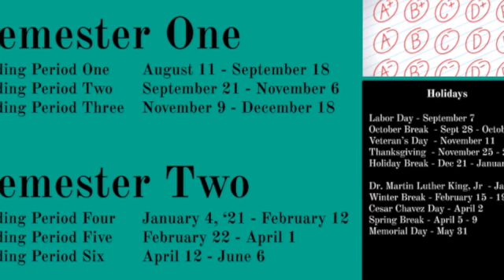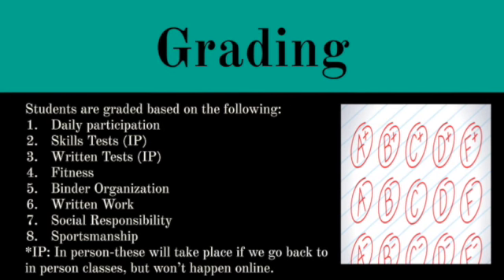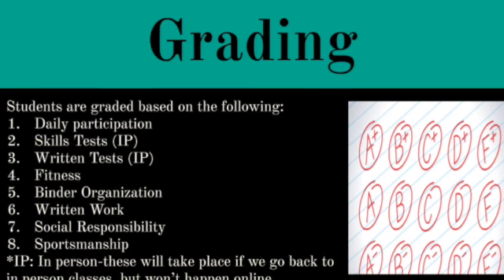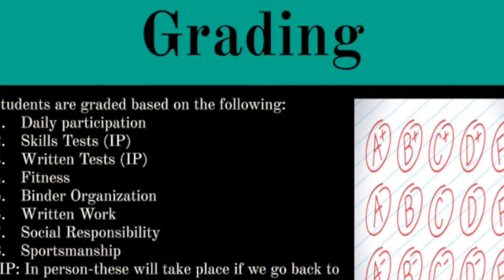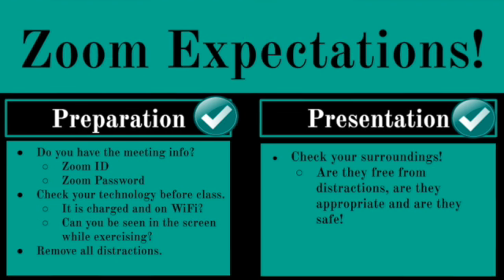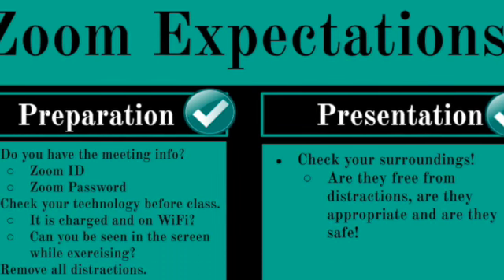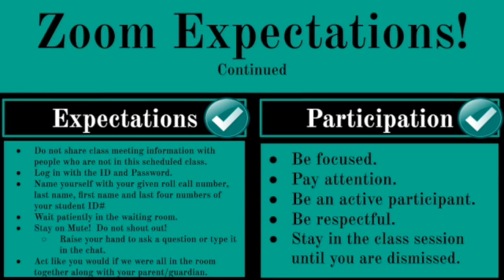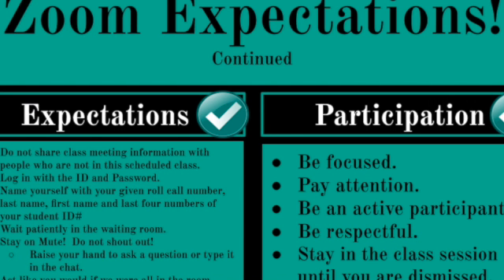Ames PE BTSN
This video is about Ames PE BTSN